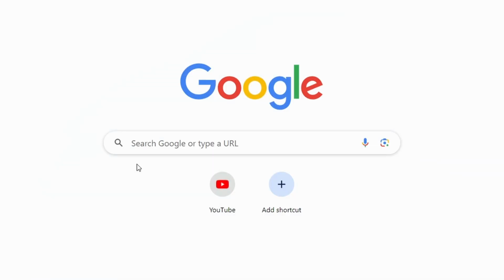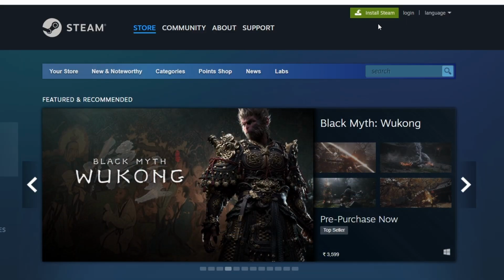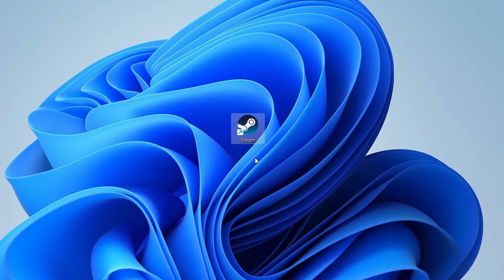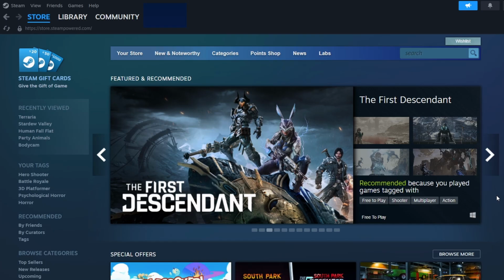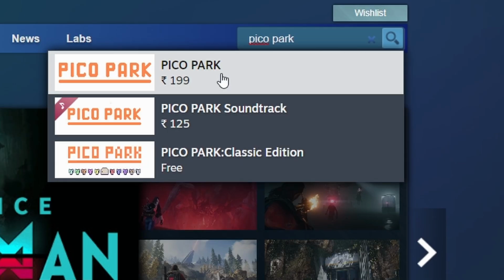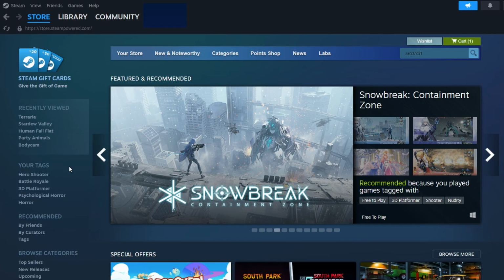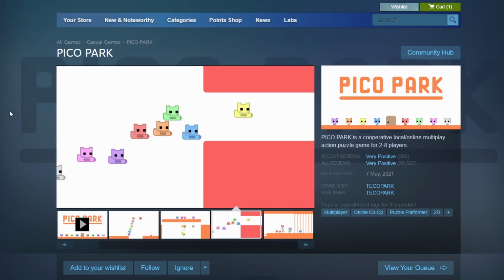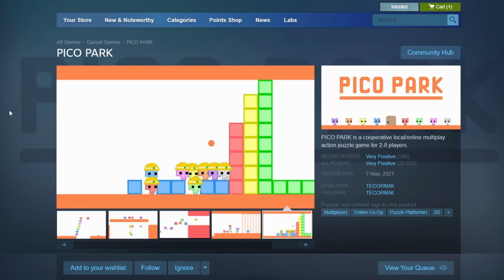How To Download Pico Park In PC | Pico Park Install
Today, I'll walk you through the steps to download Pico Park in your PC.

Gaming Keyboard
Gaming Mouse